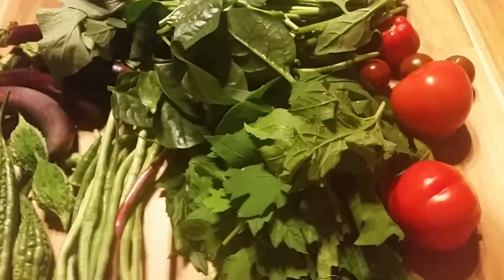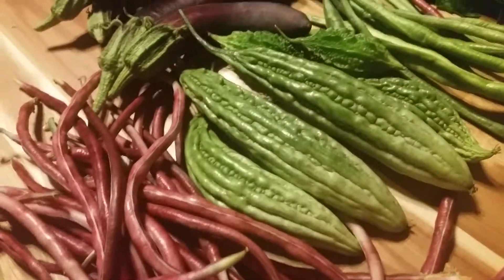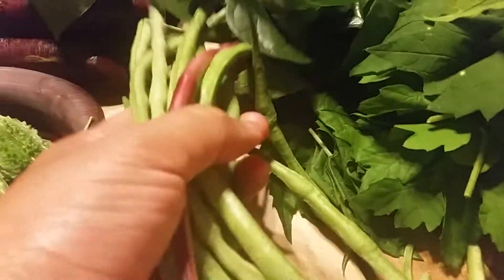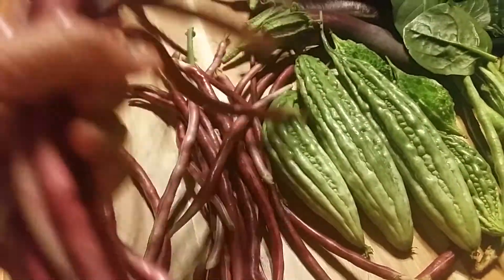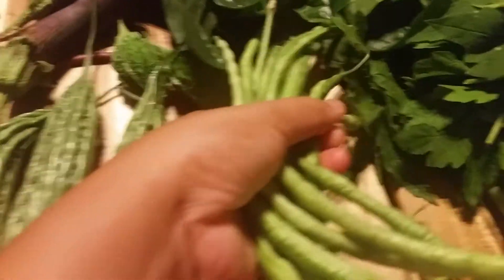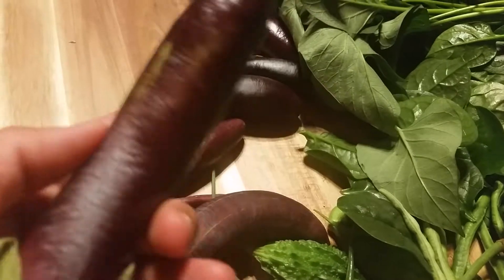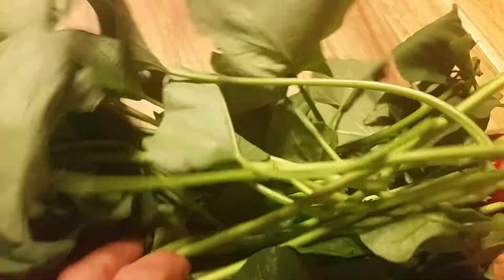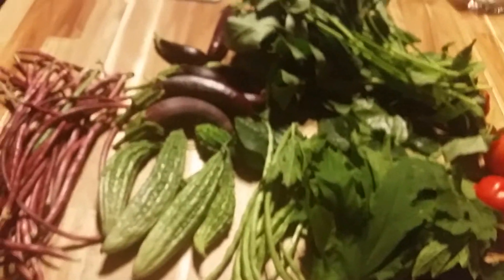Sitaw, ampalaya, okra, at iba pa harvest here in europe